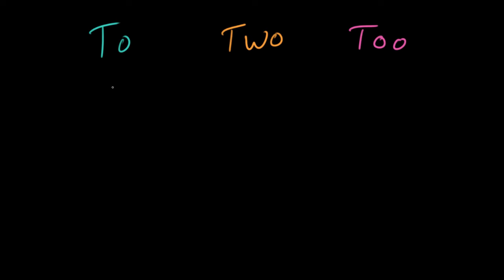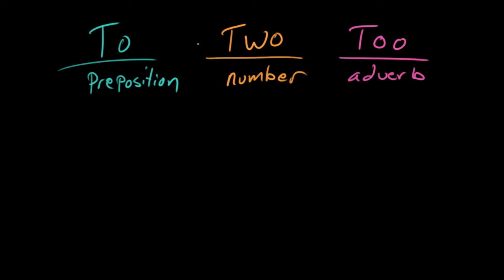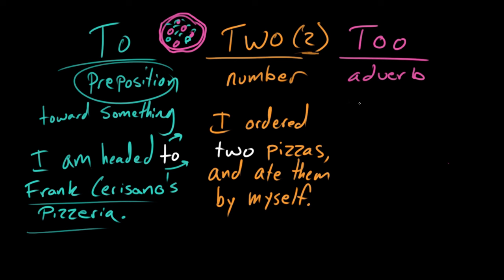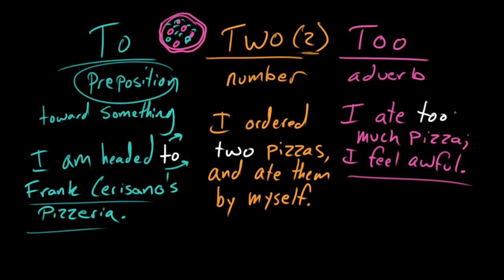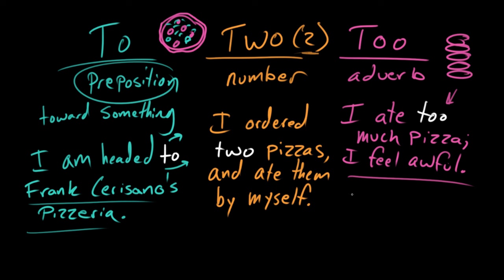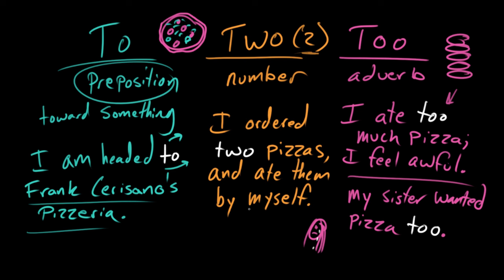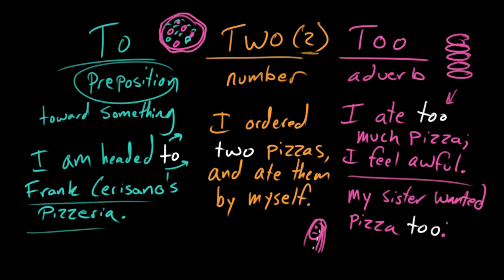To, two, and too | Frequently confused words | Usage | Grammar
Courses on Khan Academy are always 100% free. Start practicing—and saving your progress—now

Another troublesome triad, "to", "two", and "too".  Let's set these frequently-confused words straight!